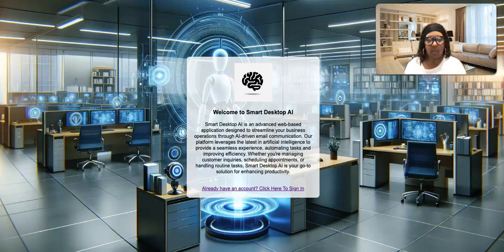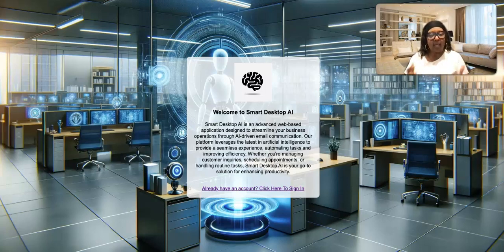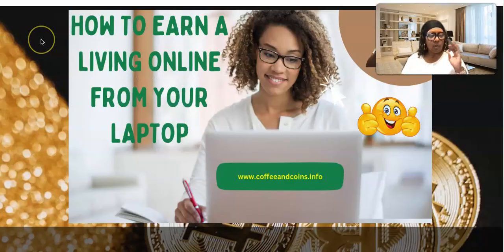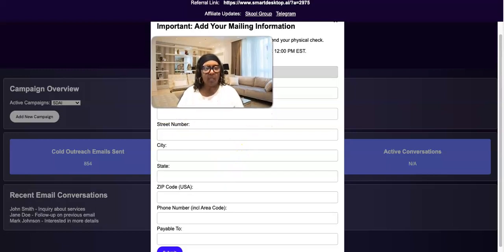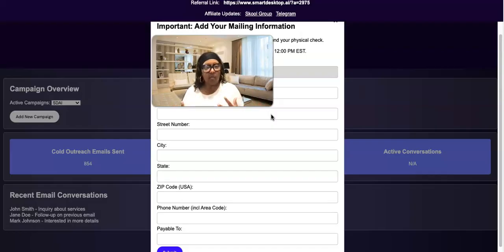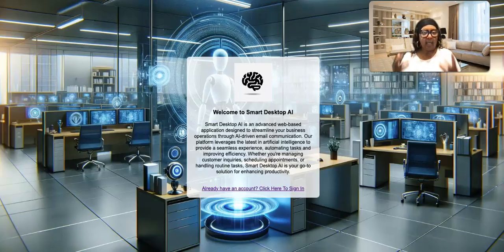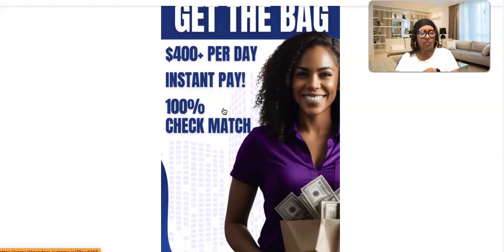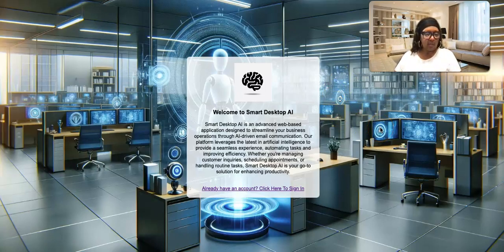SMART DESKTOP AI REVIEW COMMISSIONS UPDATE EMAIL MARKETING SOFTWARE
✅  Create Better Content! - Level Up Your Skills!
         - Instant Commissions!
       -Work Smarter By Levering Efforts Of Others
    🔥Receive a 100% check match on all your personal referrals direct commissions, doubling your income potential.
🗣💯  Learn The Skills You Can Apply To Any Business

✅ 4 levels to get access to your products: One Time Payment. No Monthly Fees.
 You must own the product to receive direct and passive commissions from any level.

THE DESIGNER PACK $100 Earn $40
THE CREATOR PACK $250 Earn $100
THE INFLUENCER PACK $500 Earn $200
THE PRO PACK $1,000 Earn $400

Pandora (Digital Boss)
✅  Get the World’s Easiest All-In-One Marketing Platform
Free forever. No credit card required. 👇🏾
                Reliable, Automated Website Traffic Solution (Low as $25 )

 👉 👉  ✅  4. Solo Ads Ad Package Only $20 BUCKS!
🗣💯 Ways To Earn Daily Pay Online with Digital Marketing: 👇🏾
         1. Legacy Builder Program
         Earn $100, $300, $600 & $900 Instant Payments
 ✅  🗣💯 100% CHECK MATCH  🔥🚀
        2.Content Marketing Pros (CMP)
        Double Your Income Potential
        Earn $40, $100, $200, $400 Instant Payments

✅  🗣💯 3.Infinity Processing System
      Earn Instant $100-$600 Payments

✅  🗣  4.My Automatic Pay (MAP)
        Earn $200 Instant Payments

✅ (Smart Desktop AI ) Email Marketing Software
     The First Fully Automated Email Marketing AI
    👉 Create Your FREE Account

 ✅  ICoinPro teaches you a skill to Trade Crypto and provide the tools you
     need to trade crypto.
    They Provide A FREE Crypto Trading Boot Camp Course

   You Can Share The Marketing System and Earn Weekly Commissions
    filling the matrix rewards those who take action

You may make more or less than me depending on the effort you put in and market conditions. I do not offer legal or financial advice, I just share my experience and tools with you! I do have a large email list that positions me for fast success. I supply training to help others get set up the right way as well, for long term success!
The results described are not typical and are not guarantees of future income. Any investment contains risk and is 100% the responsibility of the investor to assess the risks/rewards involved. It is possible to lose some or all of your investment. We assume no liability assumed or implied for your application of the information shared f